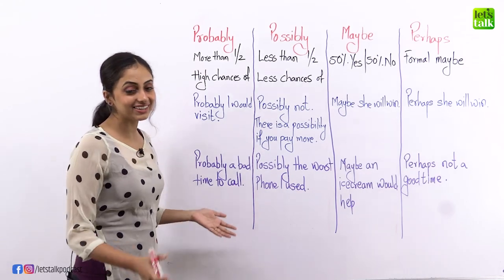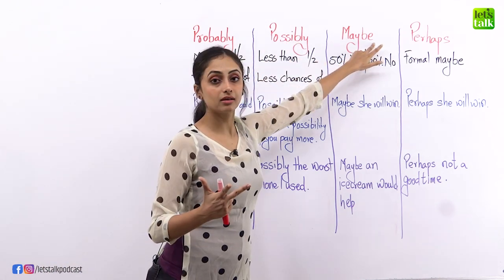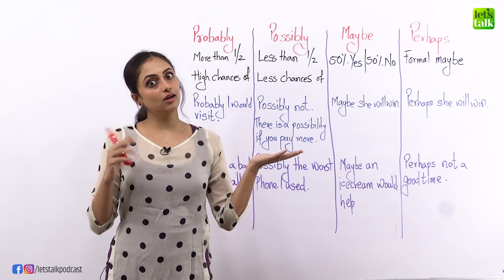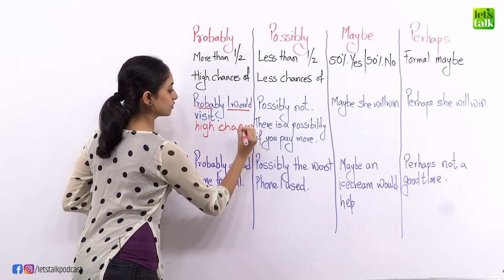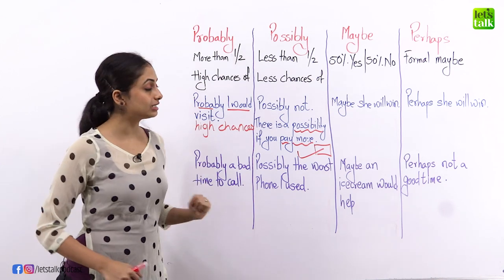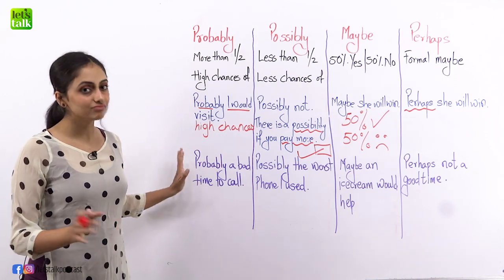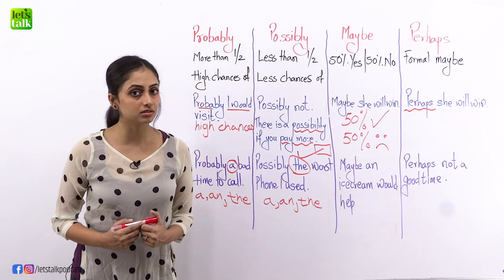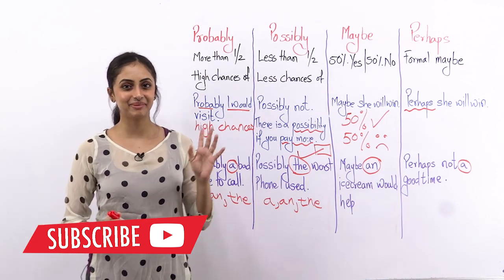Using PROBABLY, POSSIBLY, MAYBE, PERHAPS To Talk About Chances In English? Confusing English Words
How to use PROBABLY, POSSIBLY, MAYBE, PERHAPS To Talk About Chances In English? Confusing English Words

In English we always talk about  a chance of something happening, but the chances could be low or  high. So how do you talk about the variation of such chances. That’s when we use the words such as PROBABLY, POSSIBLY, MAYBE, PERHAPS etc. Now these words are a bit confusing if you are a beginner in English and even the advanced English learners are sometimes perplexed as these words are quite confusing.

In this English lesson, clear the confusion between these words with your English teacher Meera and learn how to use the correct word while talking about a chance of something happening. We hope this English lesson would help you improve your English and speak more confidently. We have a library of more than 1500 spoken English lesson that would help you become fluent in English speaking easily. The lesson topics covered are English Grammar, English conversations, Building Vocabulary, Tips and tricks to  speak English fluently faster, Improving communication skills, personal development etc. Happy Learning!